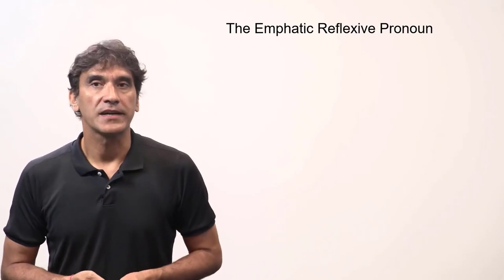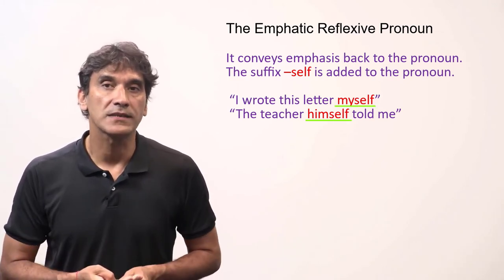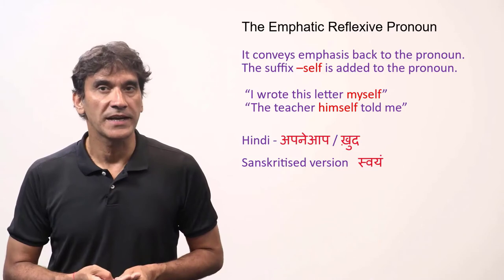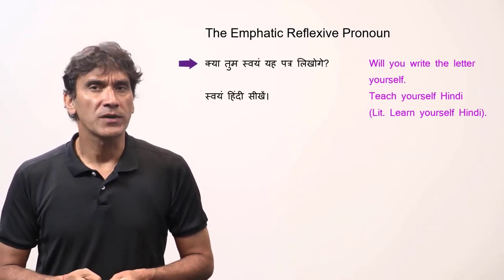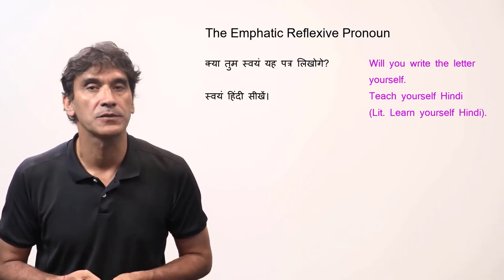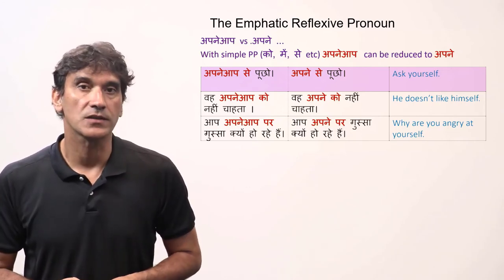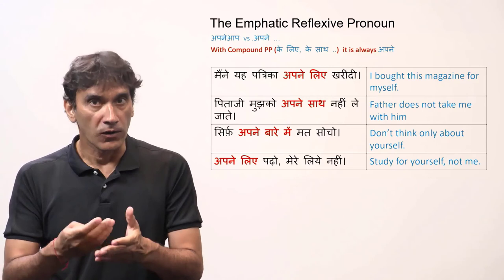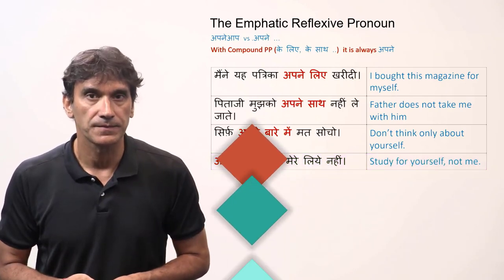15-3. The Emphatic Reflexive Pronoun